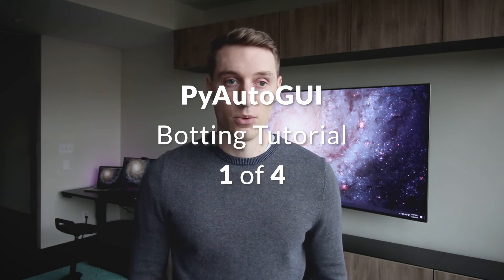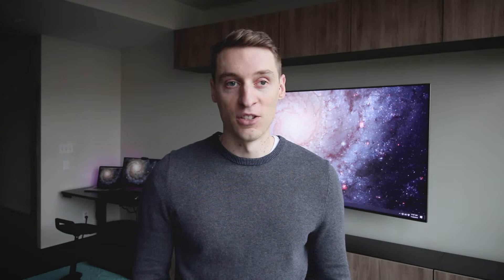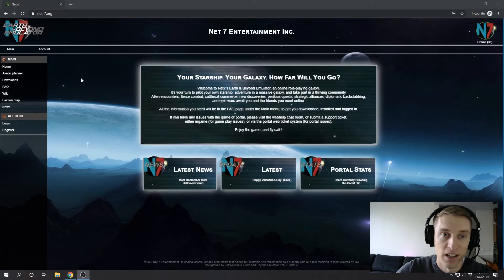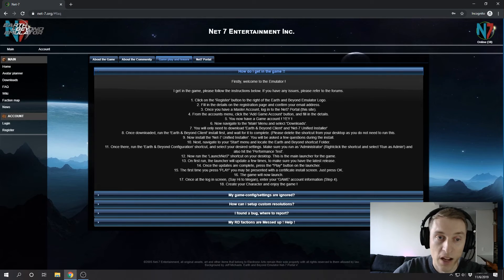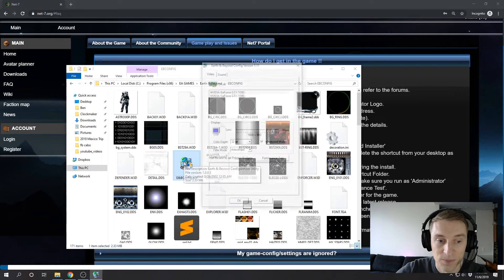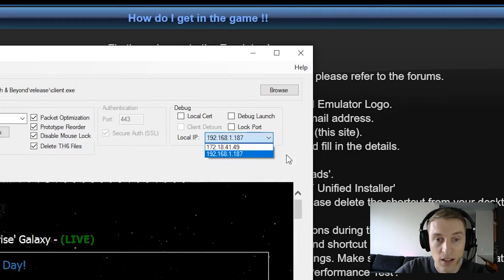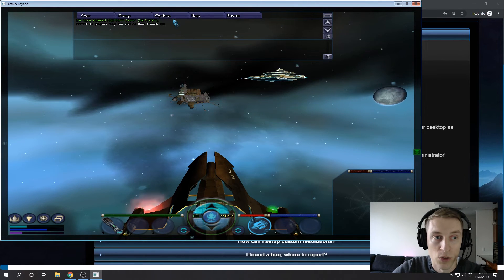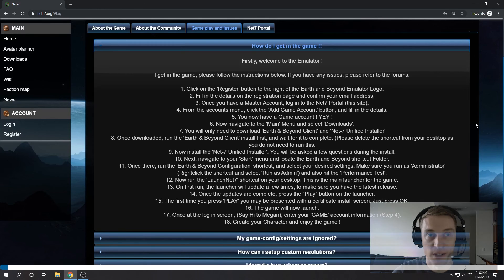PyAutoGUI Video Game Bot Tutorial 1/4: Get Started with a Great Beginner AI Project!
In this tutorial series, I'll show you how to use PyAutoGUI to write a video game bot in Python. This is a great beginner AI project to strengthen your programming skills, or to take your first steps into video game automation. We'll be playing Earth & Beyond, a space MMO, and in it we're going to automate a trade route to earn credits.

In this introductory video, I explain what we're going to build and how to install Earth & Beyond.

Automate the Boring Stuff Book

Checkout for more programming project ideas.

GUI automation is a botting technique where you control the mouse and keyboard using code, and you use the pixels on the screen to get information about the state of the game. We aren't bypassing the normal game inputs, and we aren't accessing any hidden information. With GUI automation, we're trying to emulate a human sitting at a computer.

Before doing this tutorial, you'll want to have a basic understanding of Python. If you're new to programming or Python, you should do an introductory Python tutorial first. But once you get through that, this is a great beginner programming project to help you get more experience writing Python.

We're going to be using the PyAutoGUI library. This is a great library to learn, even for things other than botting, as it can be used for automated testing, working with spreadsheets, or automating any other tedious, repetitive task.

In this tutorial we'll be botting Earth & Beyond, a space MMO. It's a good game for this project because it has a lot of repetitive gameplay, and it has keybindings that will making botting this game a little easier. Earth & Beyond also has many static items in its interface, and this will make it easier when we start to do image recognition.

Installing Earth & Beyond can be tricky, so here's how to do it: Go click on the FAQ link in the main menu, click on the "Game play and Issues" tab, and finally expand "How do I get into the game !!". Follow the steps listed there exactly.

I had a few problems come up during installation, and here's how I fixed them.

On step 11, running the Earth & Beyond configuration, it would open and then close immediately, even when running as administrator. If this happens to you, go to the "EBCONFIG" folder, right click on "E&BConfig.exe", select "troubleshoot compatibility", and it should suggest you use "Windows XP mode" for this file, so choose that.

When you run your configuration, select "Windowed Mode" and choose a resolution smaller than your full monitor resolution so you can easily switch between the game and your code when developing. It's also required that you run the Performance Test whenever you change your configuration.

On step 14, clicking the play button on the launcher, when I initially did this I got an error that said "server failed to respond to login attempt" and then the launcher would close. To fix this, in the launcher under the debug section, I changed the "Local IP" selection to the second item in the list.

Hopefully you're able to get the game installed successfully now.

Once you have it running, inside the game under "Options", then "Control", select the "Default FPS" keybindings if you want to follow along with me exactly. These keybindings allow us to use WASD control for movement.

At this point, it would be a good idea to play the game normally for a little bit to get familiarized with how the game works. Since it is an old game, expect to find some bugs, and be aware that the questing system doesn't always explain itself very well when you're going through the missions.

Hopefully you're excited to start building your first video game bot. We'll get started with the code in the next tutorial.